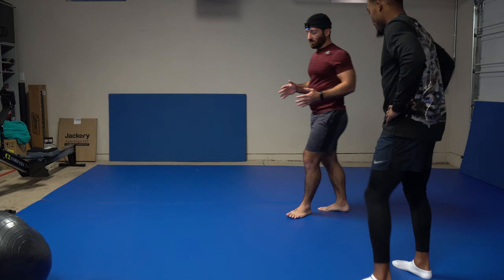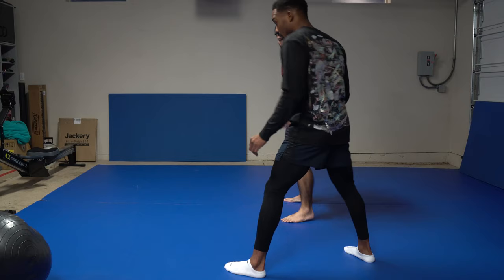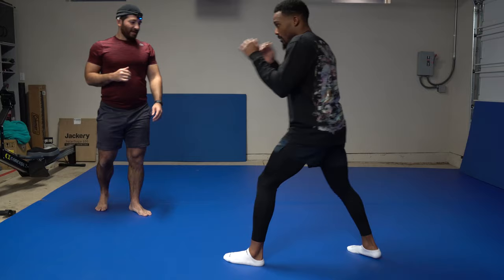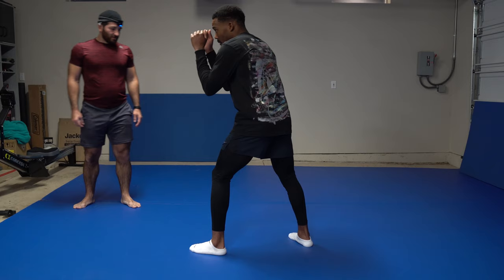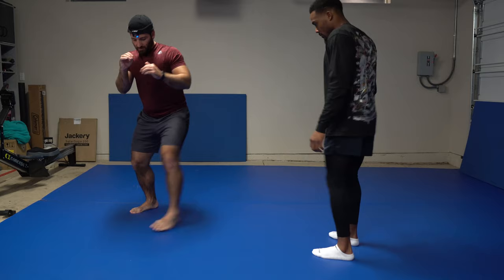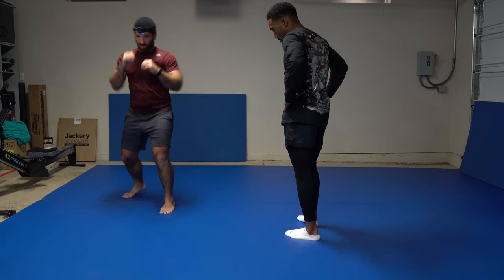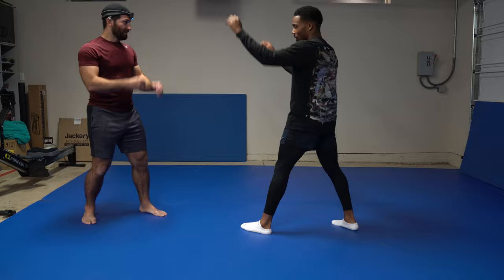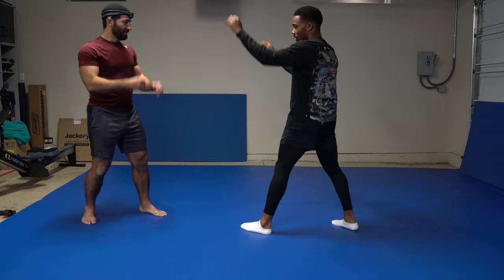MMA Beginner Series: Basic Stance and Footwork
I just starting working with a new student, and we are building him from the ground up. He has no martial arts experience previous to this training, although he is an incredible athlete already.

So, I'm going to be teaching him like I would any new student that wants to learn Mixed Martial Arts. So if you have been looking for a good place to start learning MMA in a step-by-step format, this is the way. :)

Keep in mind that a beginner will not be able to master or even execute every part of a technique properly. As I like to say, the statue of David wasn't carved from marble in one day. So to expect a student to be perfect on day one is not only foolish, but can be detrimental to their progress.

Instead, we just need the student to be able to get the big picture and see the forest for the forest. As time goes on, we will get them to see the trees, then the branches, leaves, wood grain, knots, and all the different critters that reside in those forests.

With that said, the very first thing we cover is the basic fighting stance and footwork.